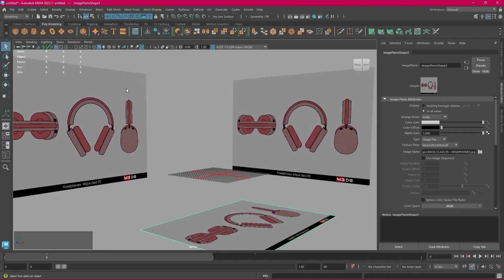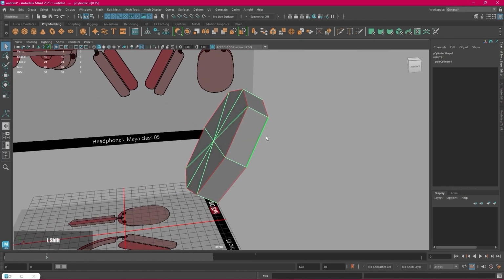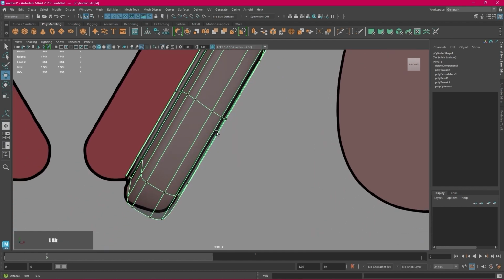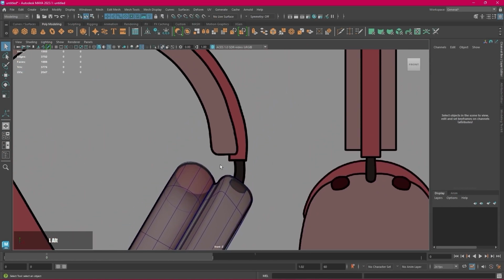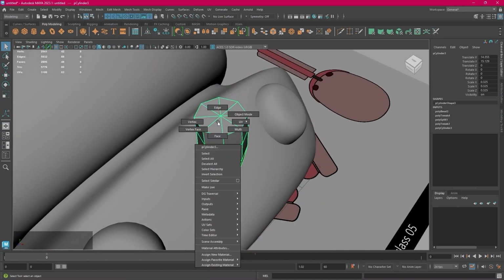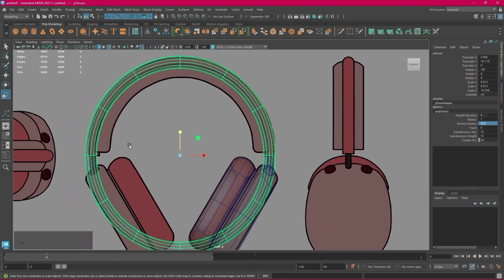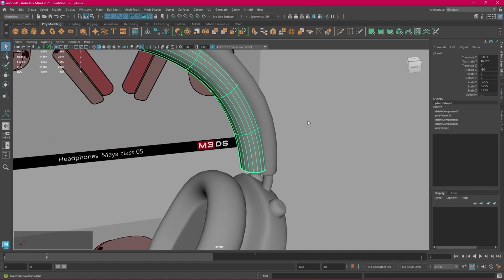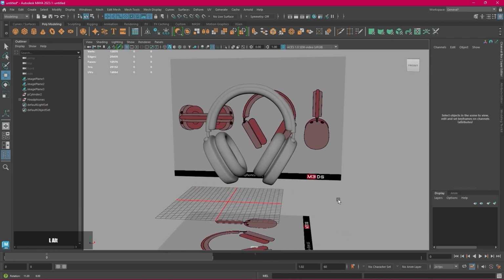Learn how to make Headphones in Autodesk Maya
Learn subdivision modeling techniques to create detailed 3D models inside Autodesk Maya.
Smooth out geometries without adding geometry by dividing faces.
Start with a low-poly cylinder to create an outer ear shape using bevel and extrusion.
Make ear muffs from a torus, adjusting edges and merging them.
Create buttons using a cylinder, beveling edges, and mirroring for symmetry.
Design a head holder connector with a cylinder, adjusting vertices and using bevel or deleting faces.
Craft top parts using torus, extruding, and beveled edges.
Form the last part with torus and extrusion.
Ensure symmetry by mirroring top parts using a bounding box or duplication.
Group objects, and add a name, and color for a vibrant model.
Improve your 3D modeling skills with this tutorial!